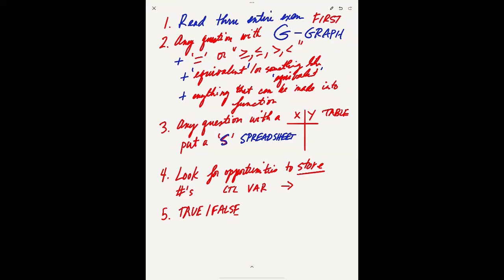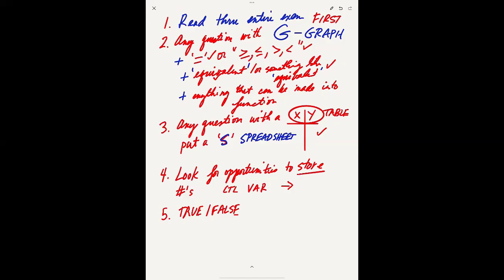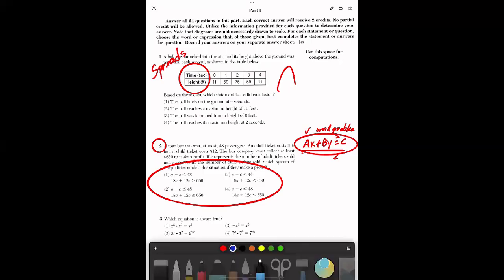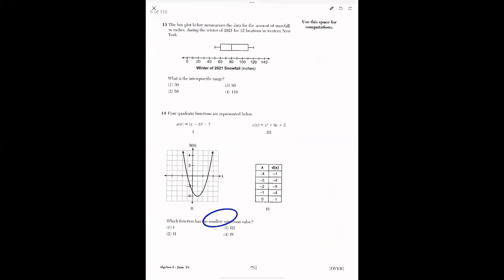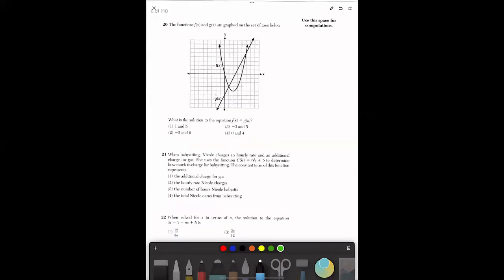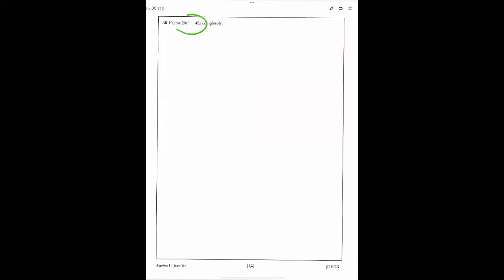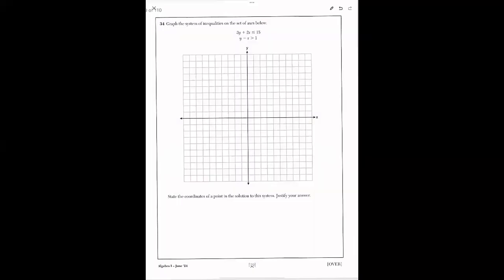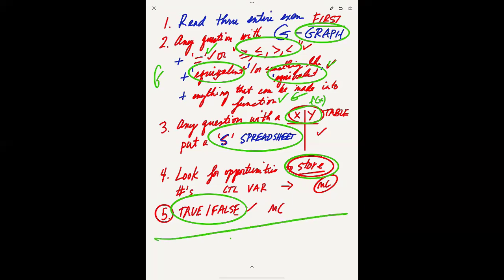How to ATTACK Algebra 1 Regents Exam (June 2024 Algebra 1)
- Before starting the Algebra 1 Regents exam, read through all the questions and mark any that can be solved by graphing or using the spreadsheet function on your calculator.

- Look for keywords like 'equivalent', 'inequalities', or 'XY table' to identify questions that can be solved using these methods.

- Use the calculator's graphing and spreadsheet functions to help you solve problems, but remember to understand the concepts behind the questions.

Questions to consider:
According to Mr. H, what should you do when you first get the Regents exam?
A) Start with question one and work your way through the exam.
B) Read through the entire exam first.
C) Skip the multiple-choice section and go straight to the free-response questions.
D) Ask the teacher for help with the difficult questions.

What does Mr. H suggest you do if a question involves a table with x and y values?
A) Skip the question because it's too difficult.
B) Use the spreadsheet function on your calculator.
C) Graph the table on a piece of paper.
D) Try to solve the problem without using any tools.

What type of question does Mr. H recommend using the true/false test for?
A) Questions with inequalities.
B) Questions with irrational numbers.
C) Questions with a lot of text.
D) Multiple-choice questions.